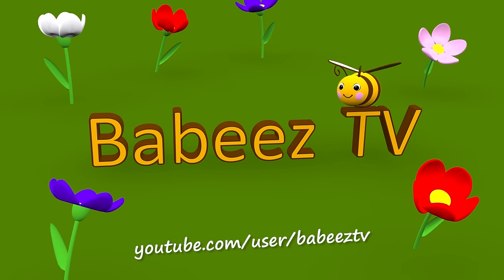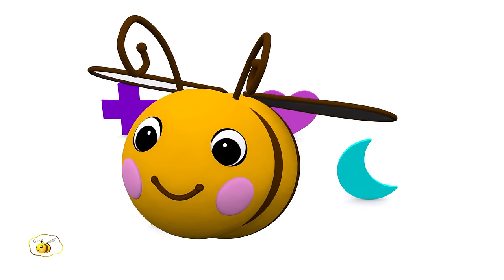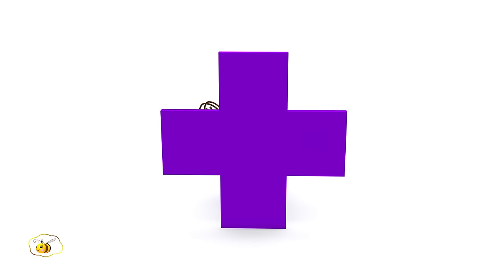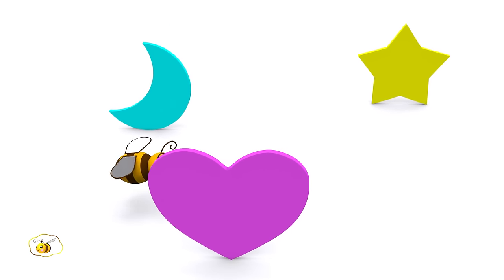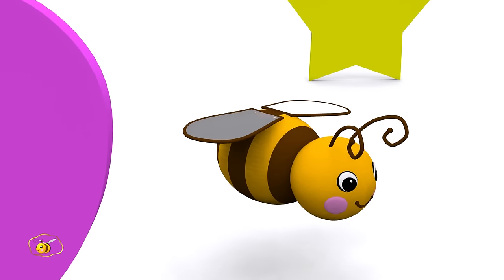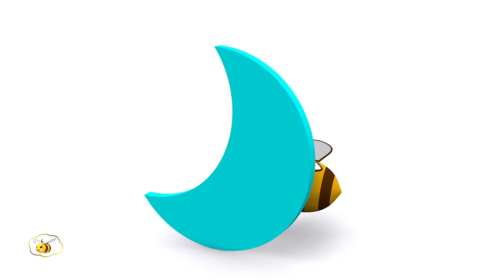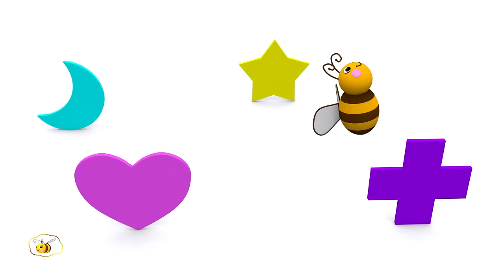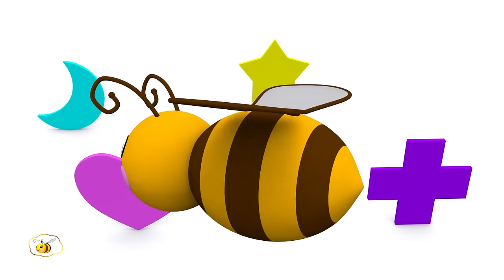Shapes for babies toddlers kids children infants. Learn 2d shapes with a little bee -- part 1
In this short 3D educational cartoon we meet a cute little bee which is playing hide and seek and hiding behind 2d shapes. Let's look for it together and learn the names of 4 different shapes: heart, cross, crescent, and star. Listen to soothing music and sweet lullabies. Let babies learn their first words. This cartoon is for babies 1 year old and toddlers.